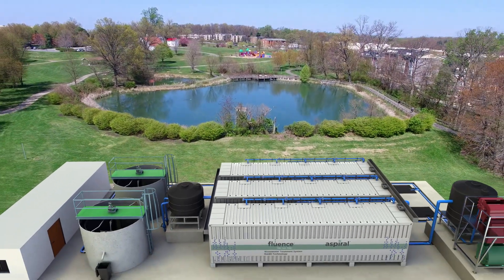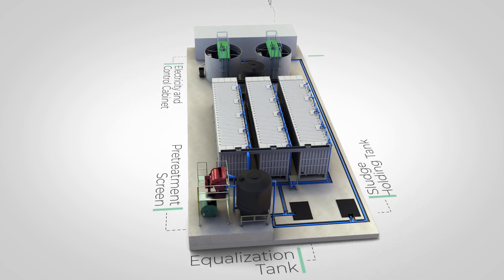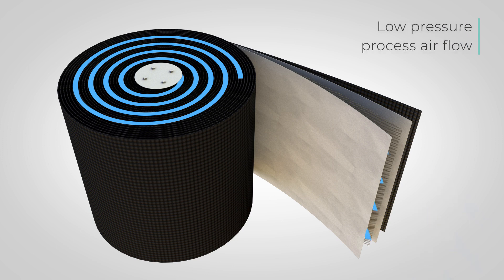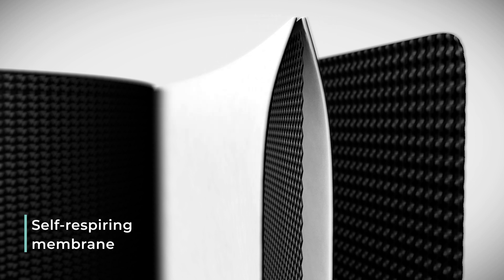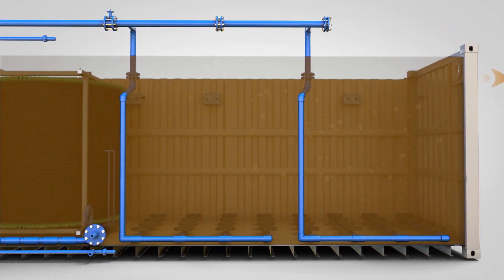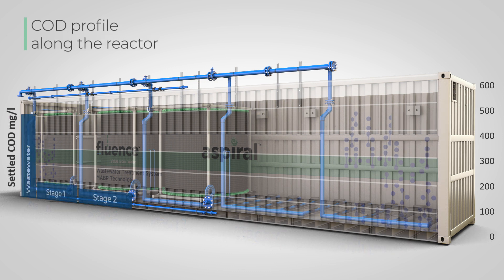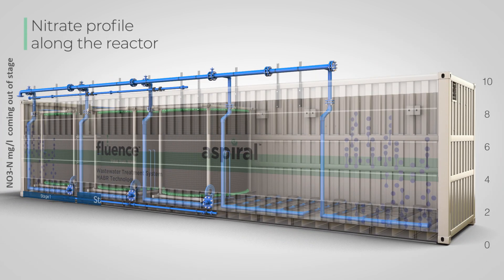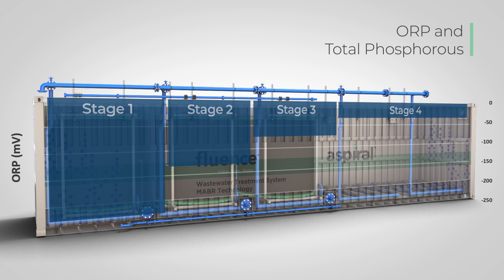MABR Technology - Aspiral™ Smart Packaged Wastewater Solutions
Aspiral™ is a decentralized wastewater treatment solution that packages Fluence's MABR technology in standard-size shipping containers. Its small- to medium-sized plants are ideal for serving small towns, villages, residential communities, resorts, and more. Aspiral's efficiency makes it suitable for decentralized treatment off the grid, since its low energy needs can be supplied by alternative sources.

This innovative Smart Packaged MABR technology comes in either 20- or 40-foot shipping containers for easy transport worldwide. The Aspiral Family of MABR solutions offers several model sizes and configurations, with treatment capacities starting at 20 cubic meters/day, depending on effluent requirements and design temperature. Multiple Aspiral MABR units may be connected in tandem to handle large quantities of effluent -- up to 90,000 GPD. Site preparation is minimal and the units are highly portable. For operating ease, the systems can be remotely monitored and controlled.

Pretreatment mainly includes fine (1 mm) screening, which is followed by oil and grit removal. MABR treatment removes 80-90% of biological phosphorous, and chemicals are used only when additional removal is required. Tertiary treatment such as filtration and disinfection are compatible with the process and can be provided separately.